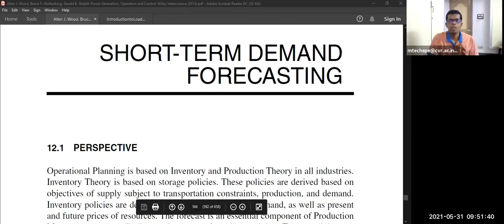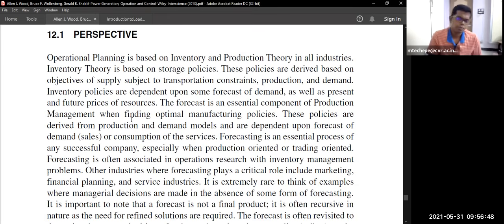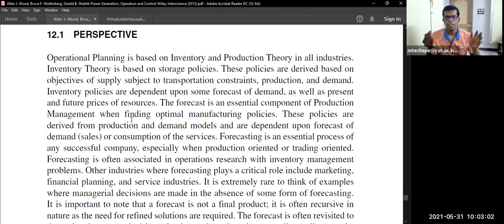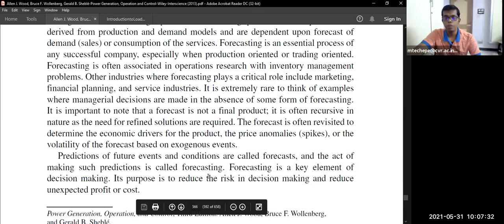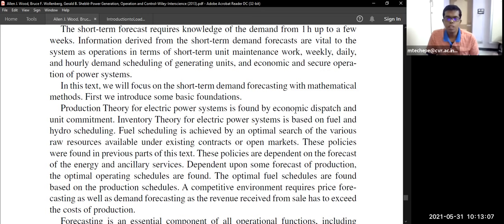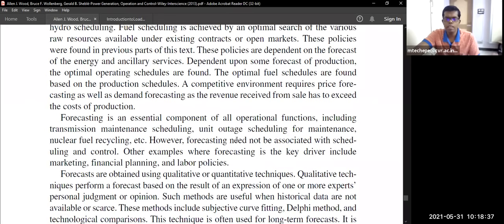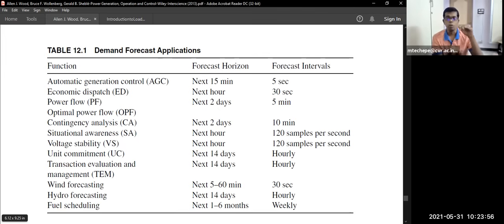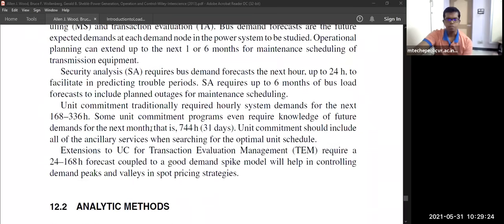Introduction to Load Forecasting